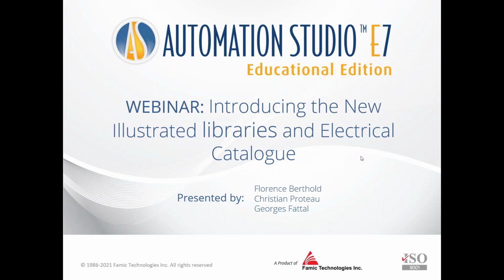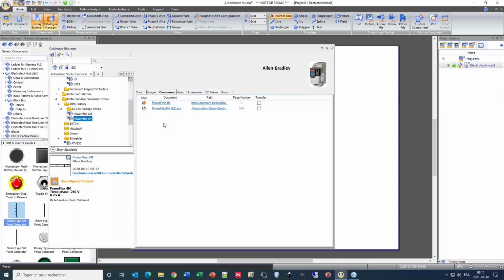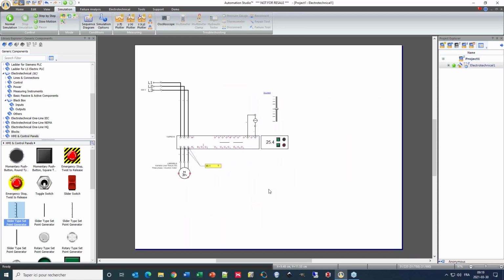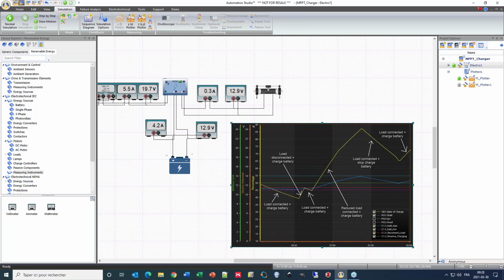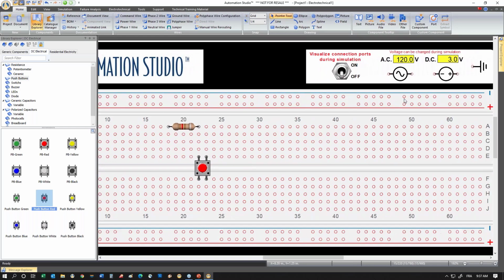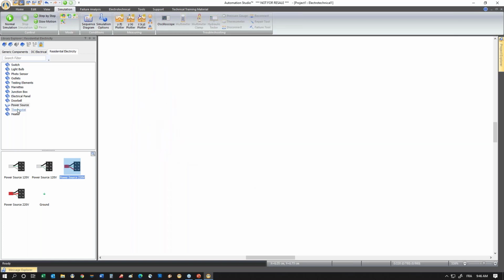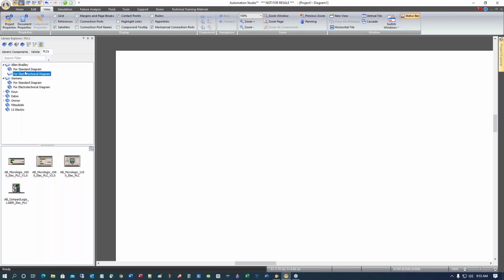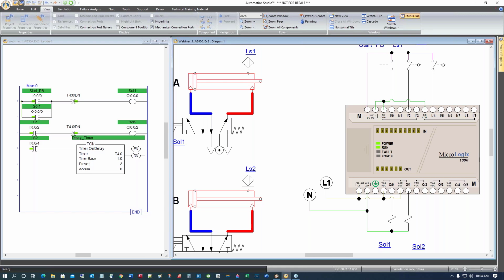Illustrated Libraries and Electrical Catalogues - Automation Studio™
In this webinar, four (4) new libraries will be explored as well as the Automation Studio™ Electrotechnical catalogue.
o PLC Library
o DC Electrical Library..
o Residential Electricity Library.
o Renewable Energy Library.
o Electrotechnical Catalogue V2.0